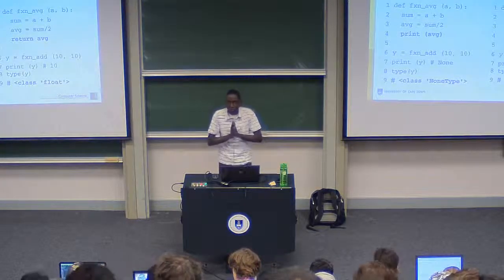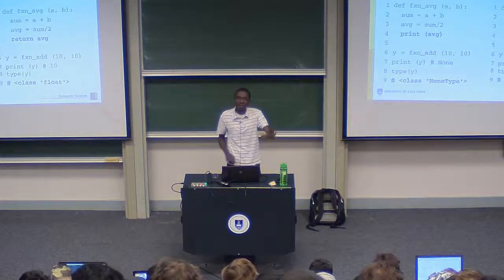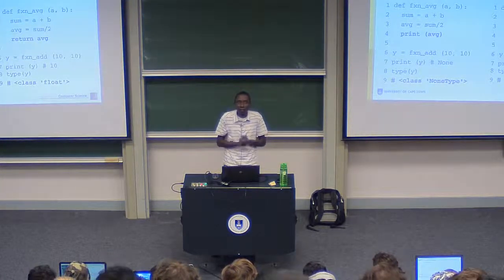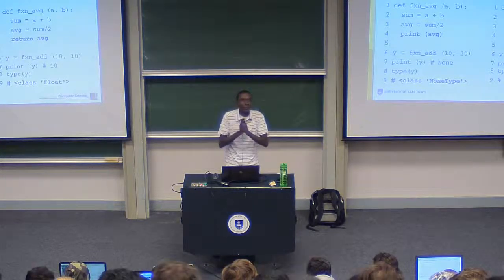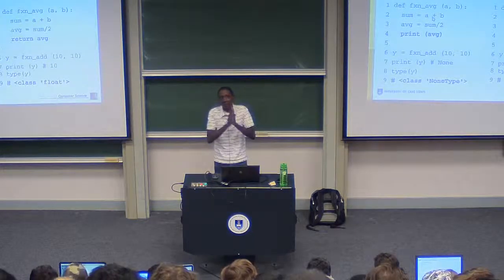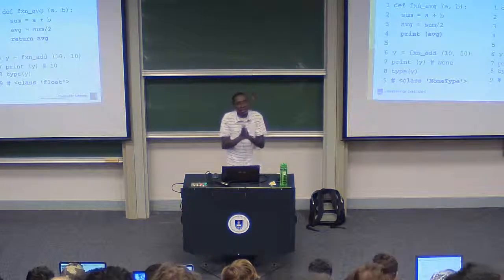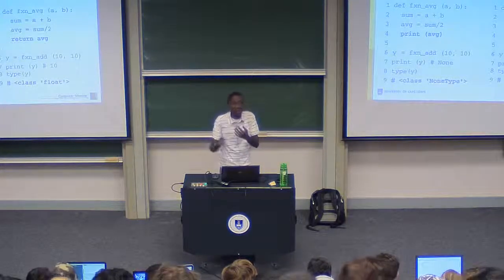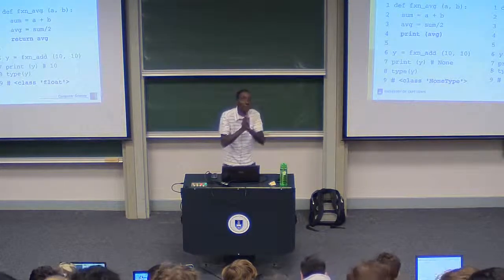Python for Engineers: Testing 1/2 (Presentation)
@April 14 2015@ 11H00 GMT+2

First semester, first year Python for Engineers lectures and screencasts. These were live and unscripted sessions, so---for posterity---please do share comments/fixes in comment box if you spot an error or something that might require clarification.

The sessions are loosely based on the University of Cape Town MIT Python lecture notes [1]. Additional information is here [2].

Video recording/screencasting was done using OpenCast Matterhorn [3].